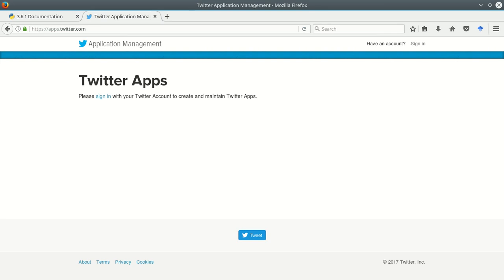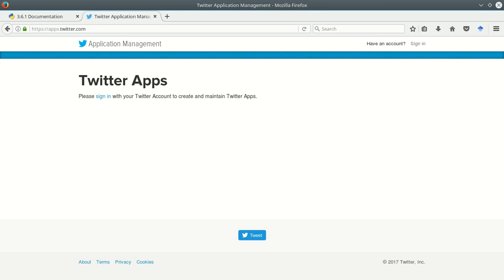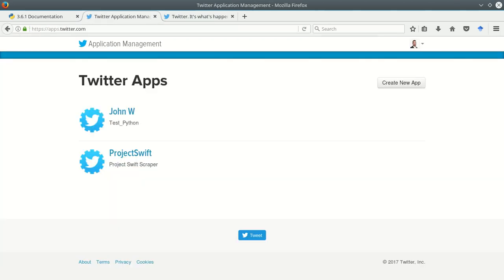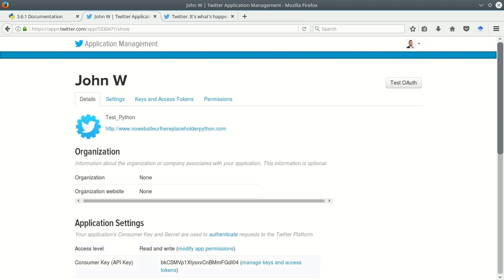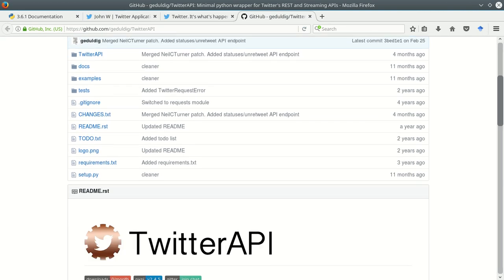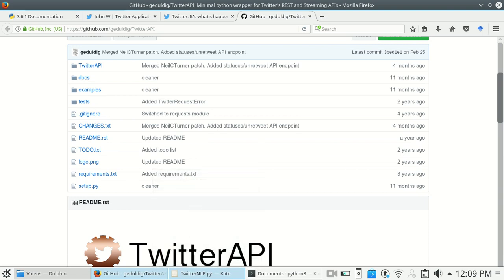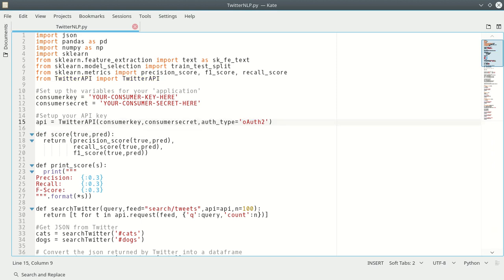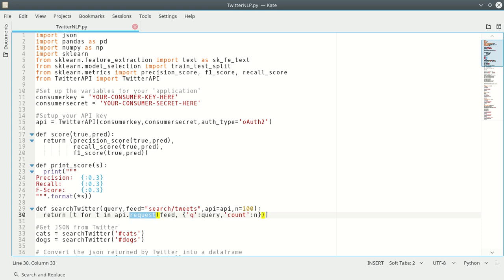ADS Twitter API Tutorial part 1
IU Applied Data Science tutorial, spring 2018.